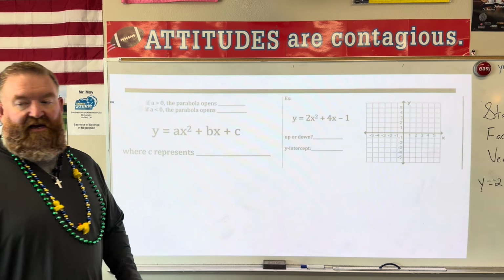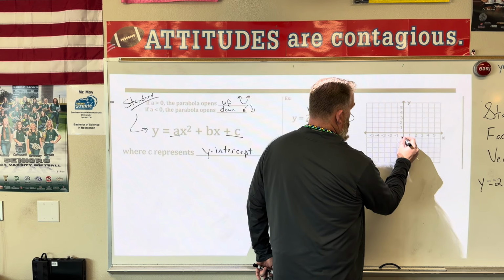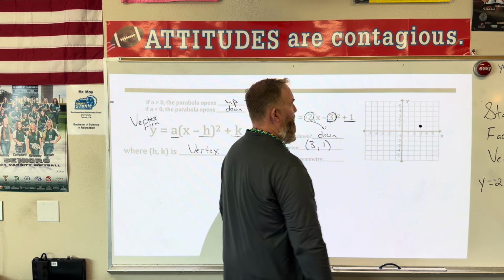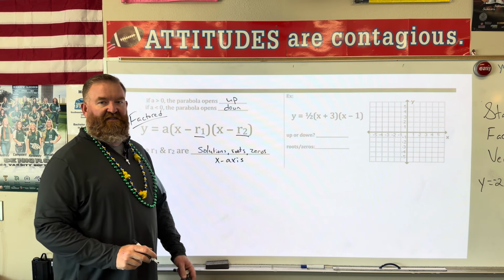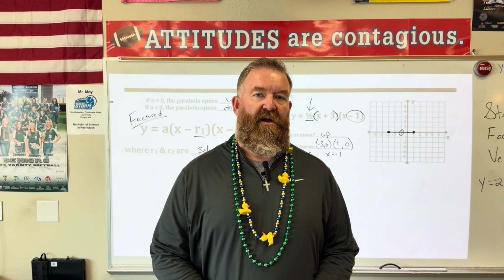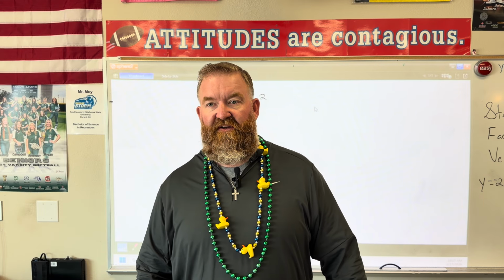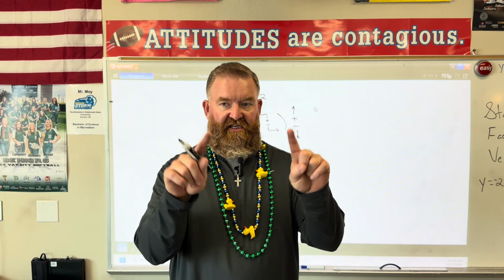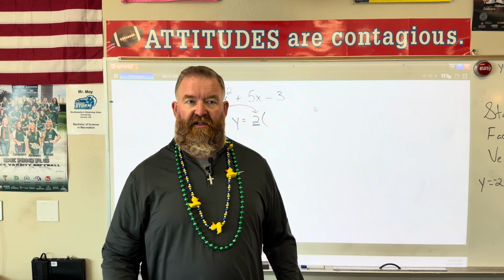Quadratics all 3 forms- Assessment Review